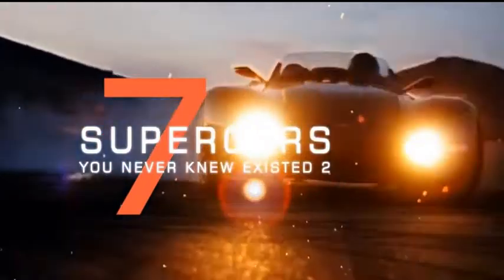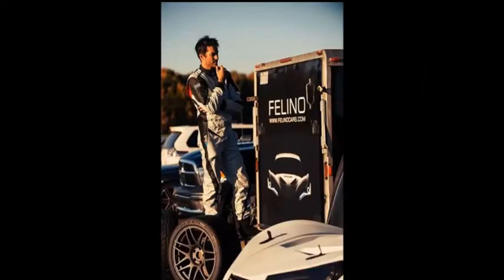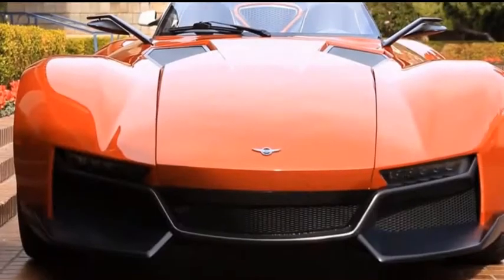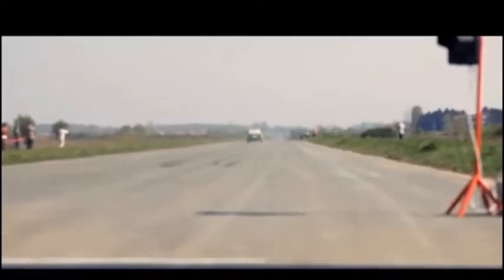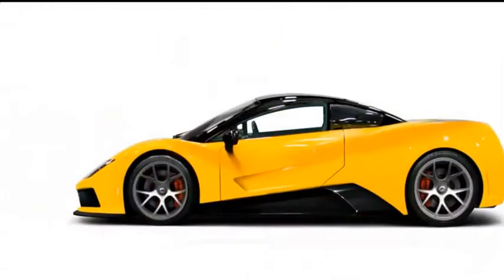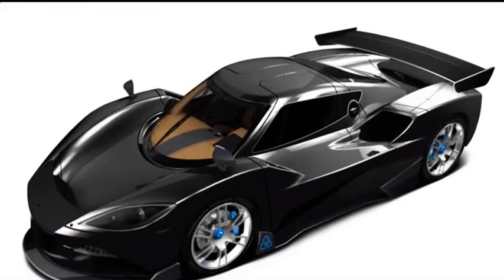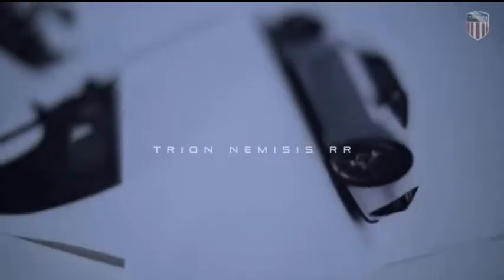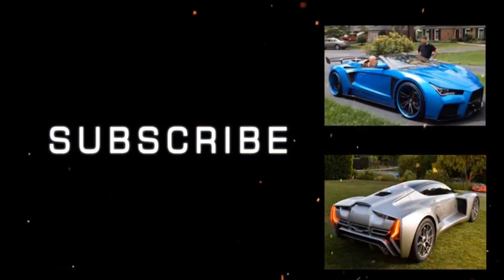7 Outrageous Amphibious Vehicles You Have To See^2